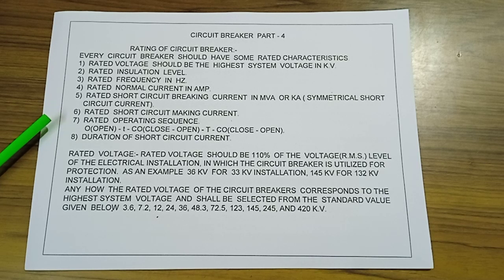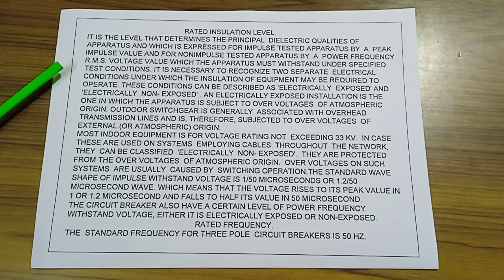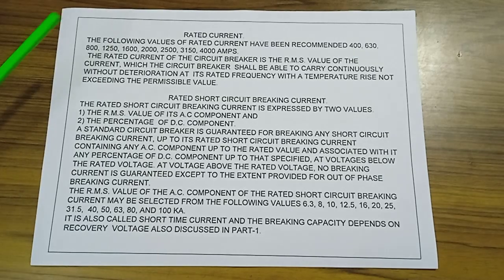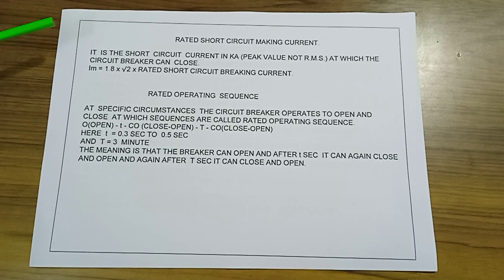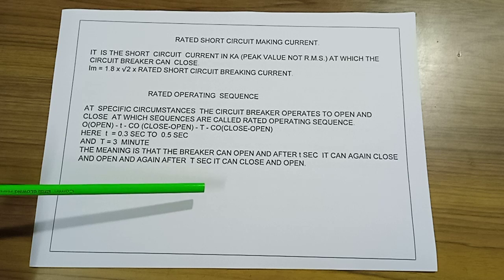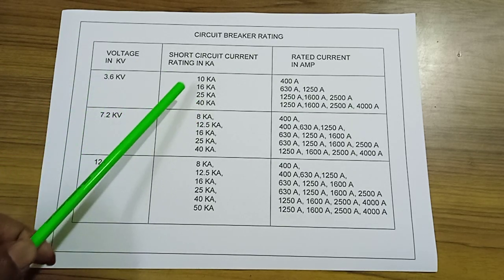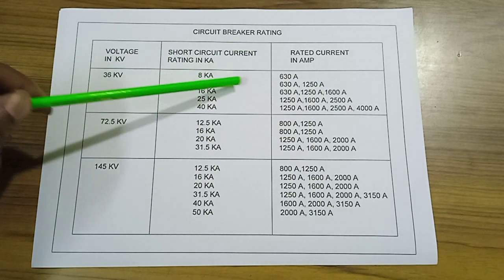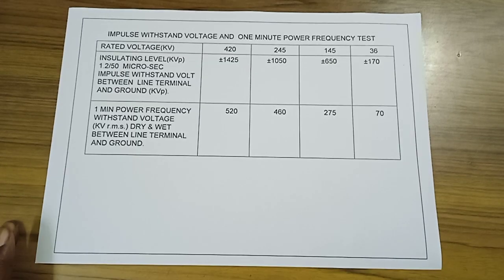Circuit Breaker Part- 4, How to rating A Circuit Breaker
Circuit Breaker Part- 4